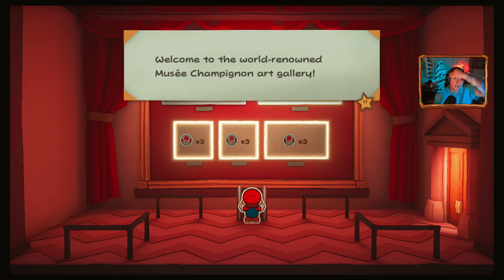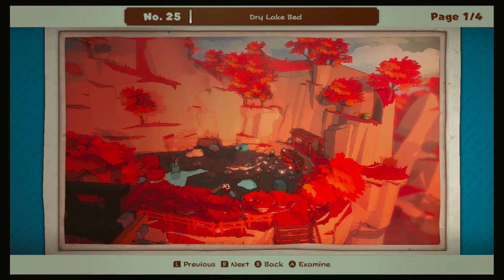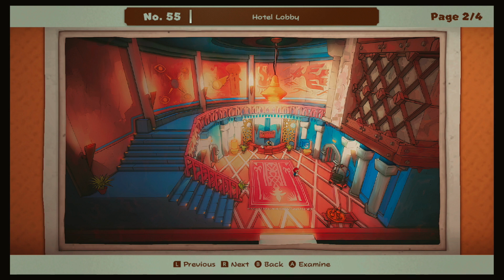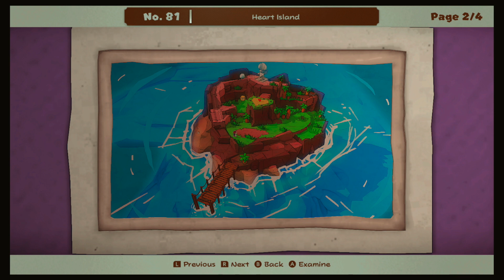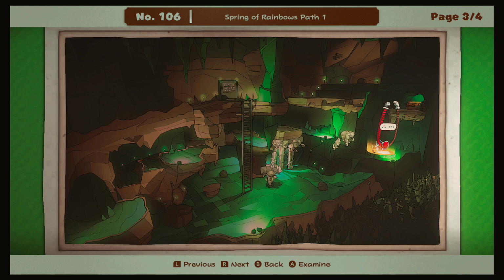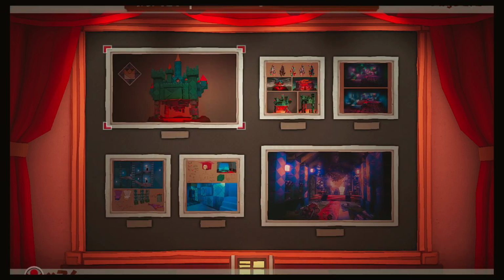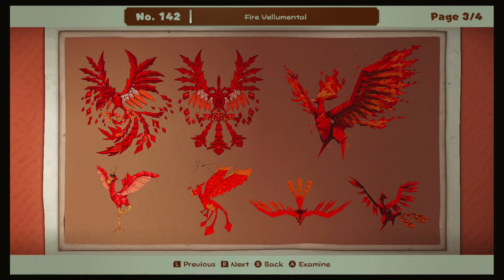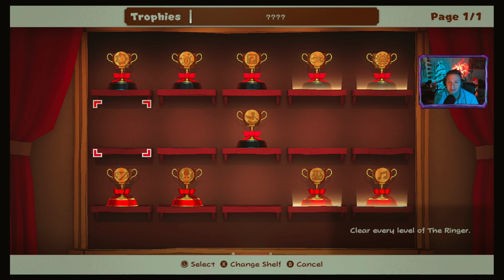Paper Mario Origami King: Episode 65; The Toad Art Gallery Comments and Critics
Come chat with us in our Discord